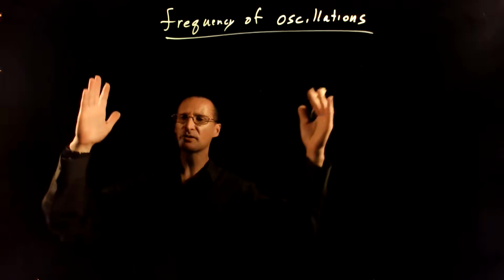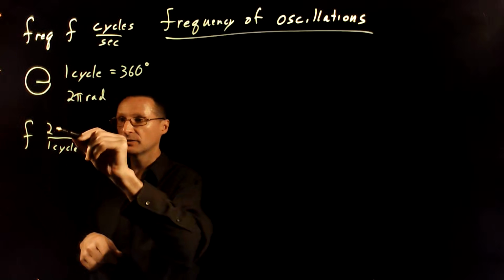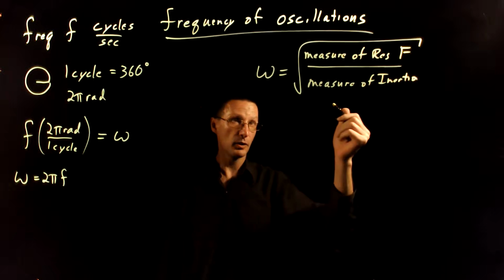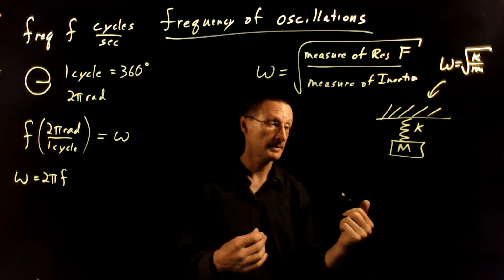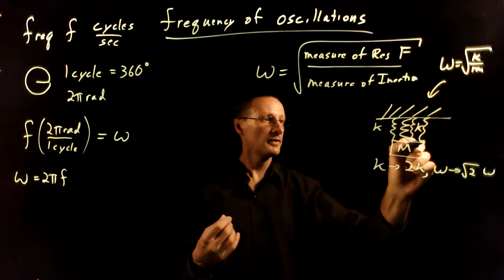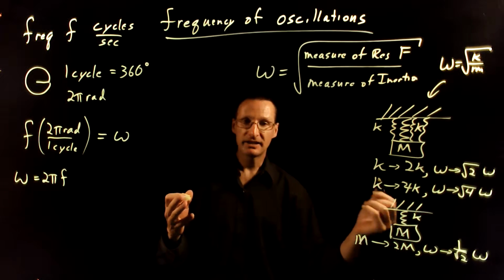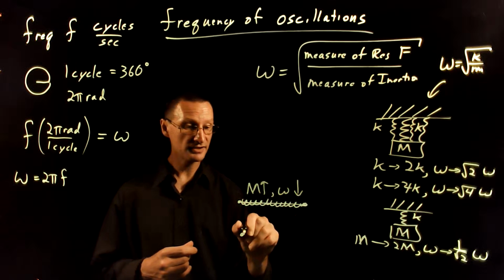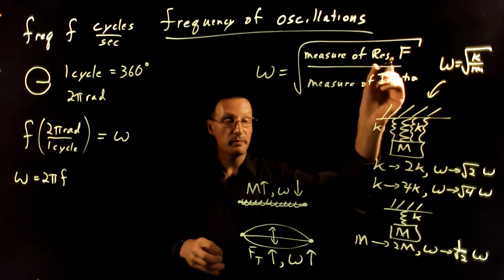What controls the frequency of oscillations?